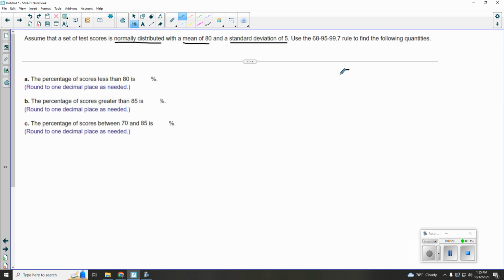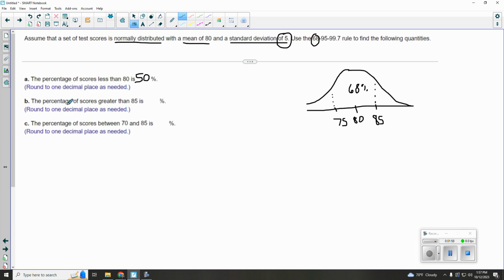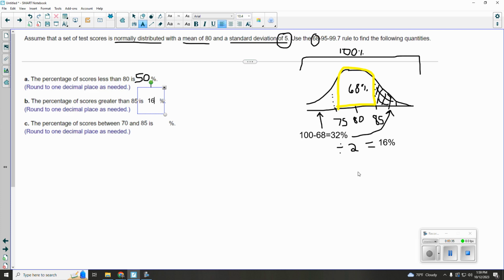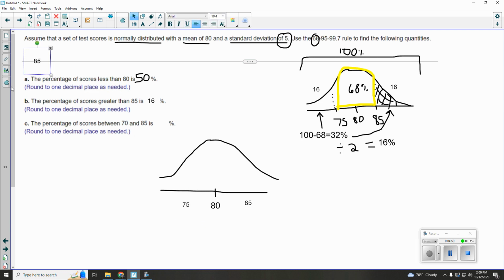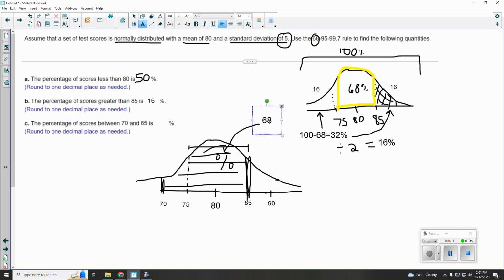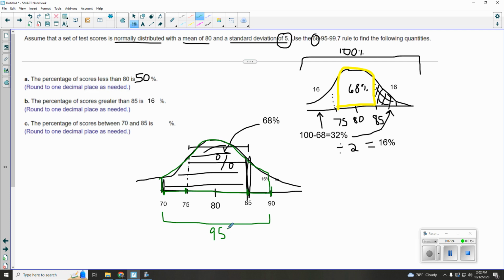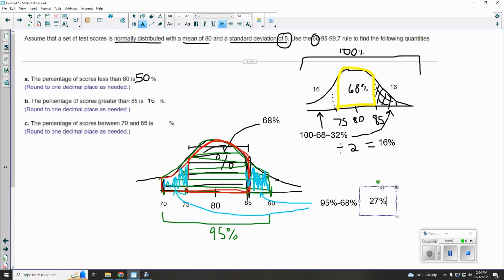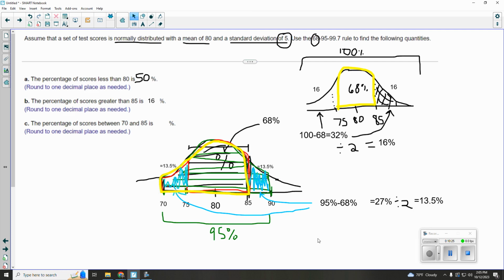QL normal distribution 6C